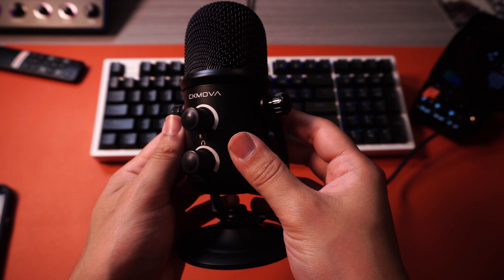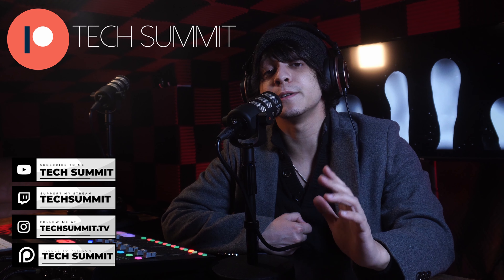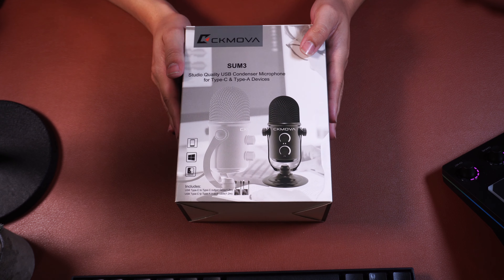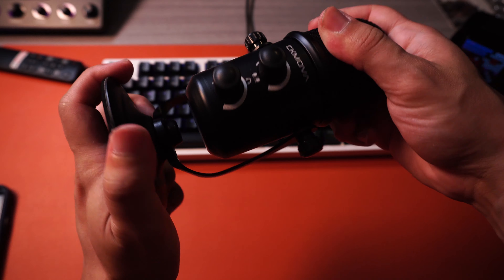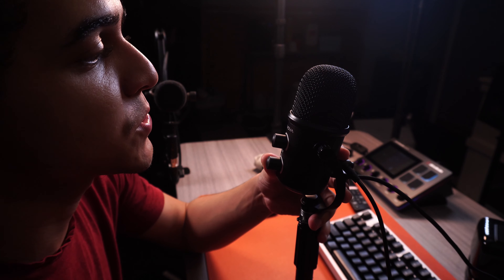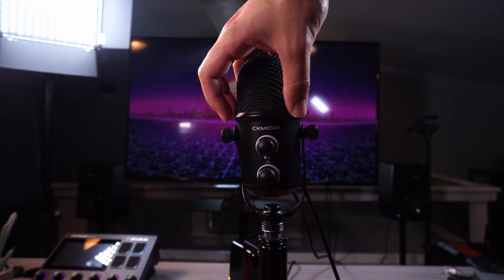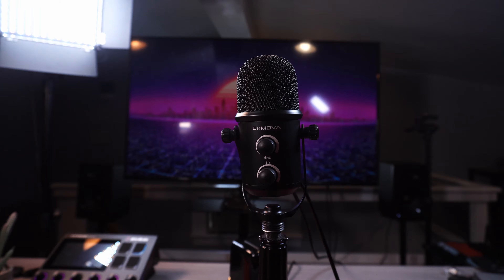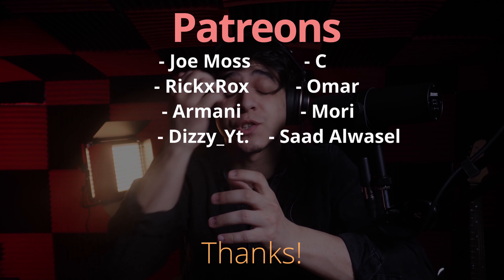CKMOVA SUM3 Review | The Best Smallest USB Condenser Microphone For Streamers + YouTubers!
- Video Track: Rainy day (Prod. by Lukrembo)

**GEAR I USE**
**MY EDITING PC SET UP**